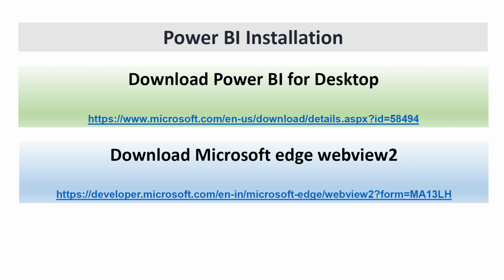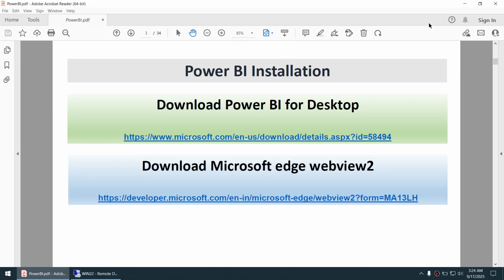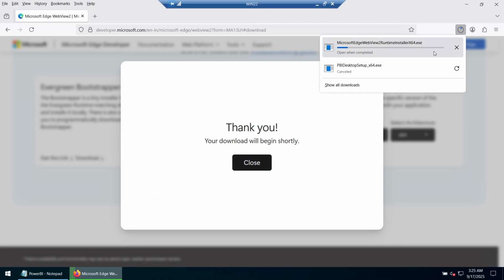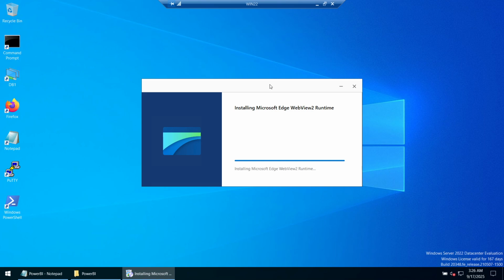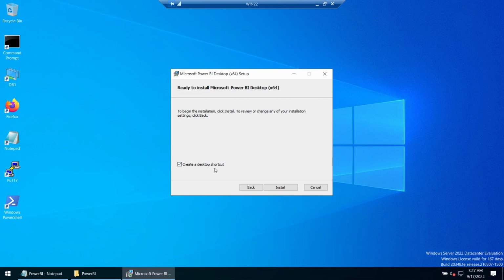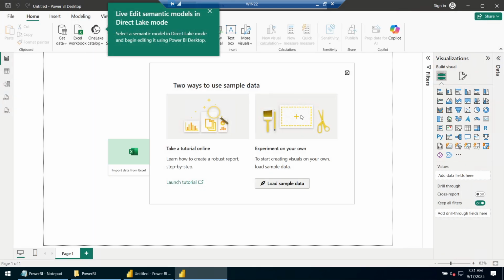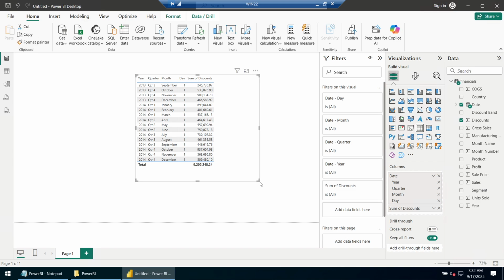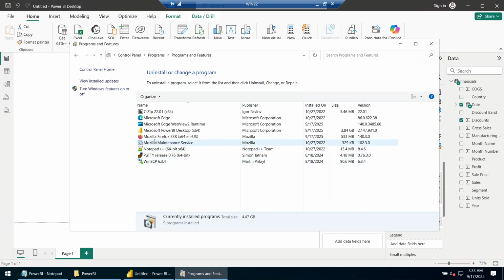PowerBI Install PowerBI on Windows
Install PowerBI on Windows Step by Step